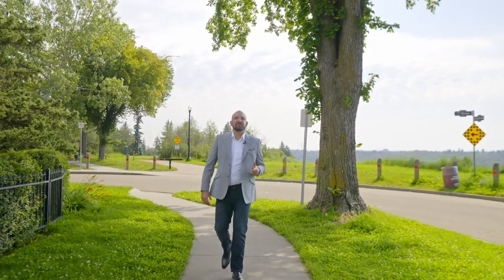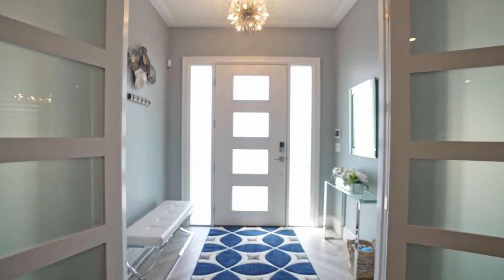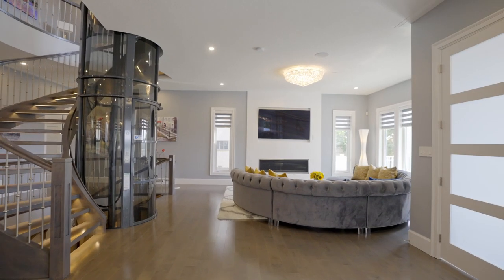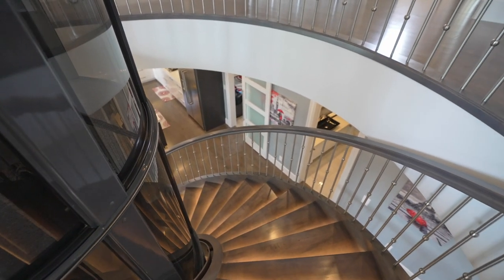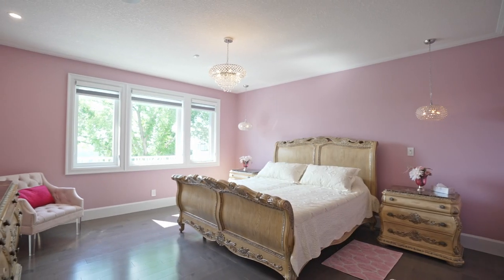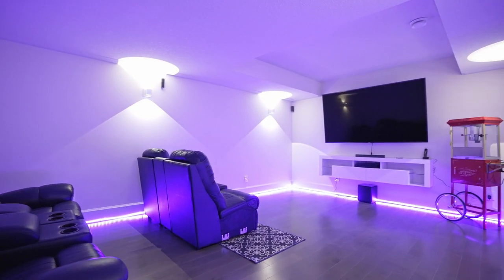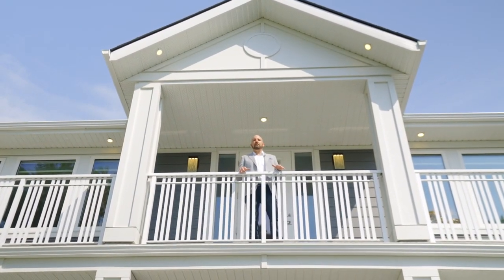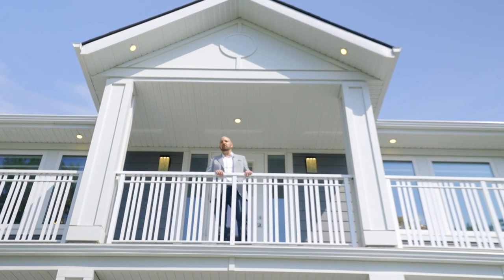Luxury Edmonton Infill Overlooking the River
Million dollar view of the Edmonton river valley.

This stunning custom home infill was built in 2019. It boasts a wheelchair accessible elevator, theatre room, 2 kitchens, 2 laundry rooms, 3 Bedrooms, 4 bathrooms and a triple car garage.

This luxury property is surrounded by parks, mature trees, yet is only moments away from the downtown core.

Imagine living in this dream home!

Billy Redpath I EXP Realty